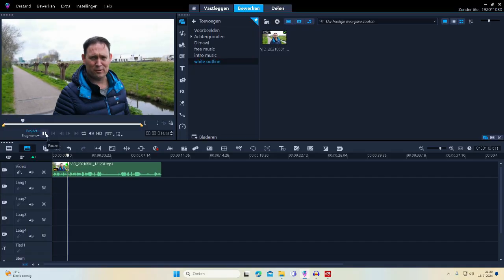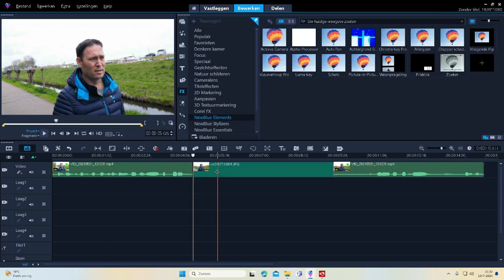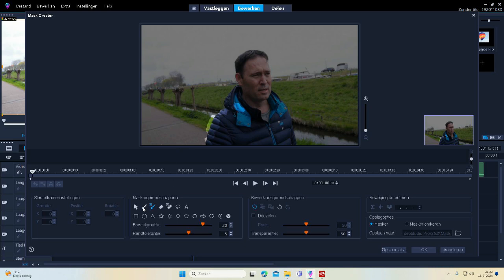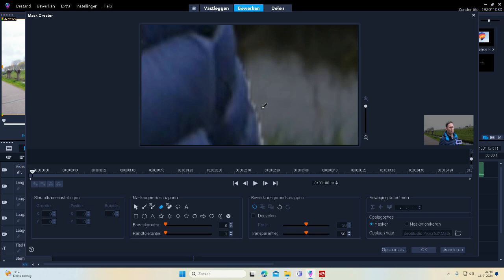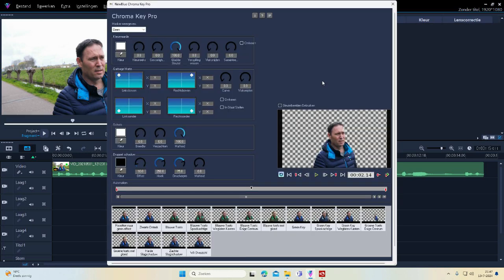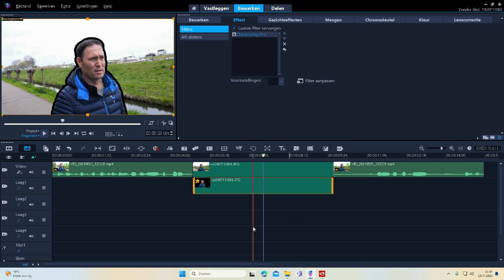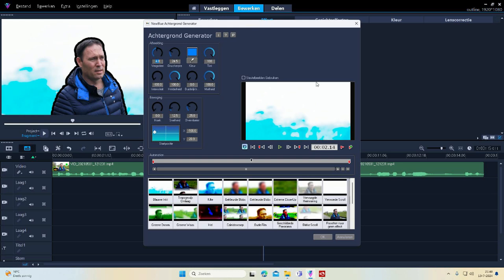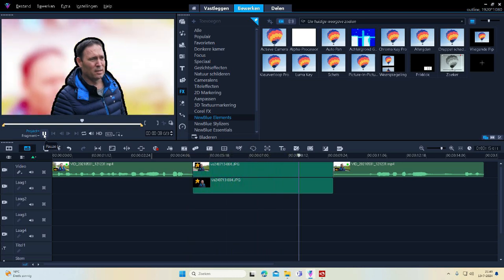Corel Videostudio 2023 Ultimate: Outline and Background Generator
@Dimawi A tutorial on how to create a outline and a backgrond using Corel Videostudio 2023 Ultimate